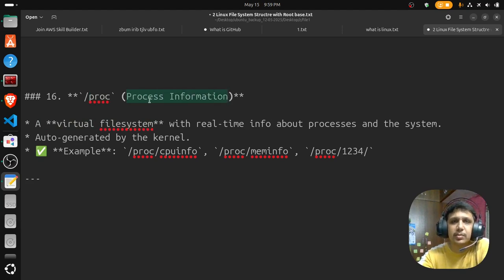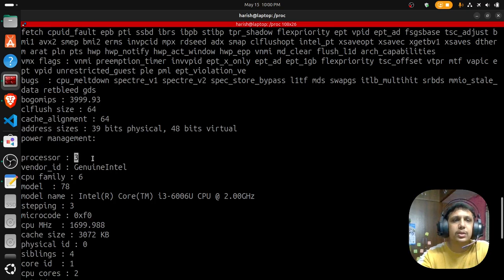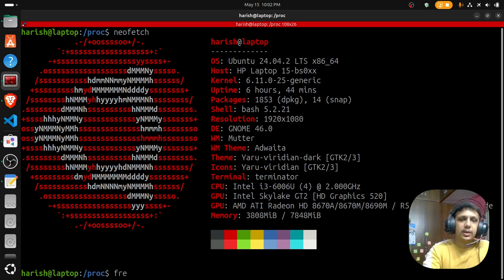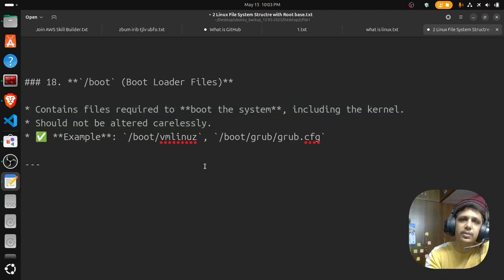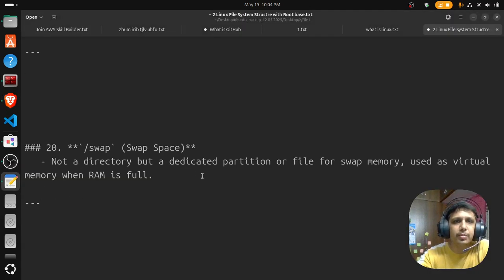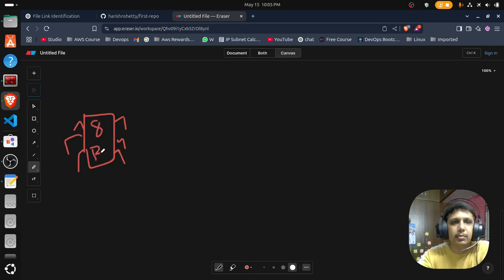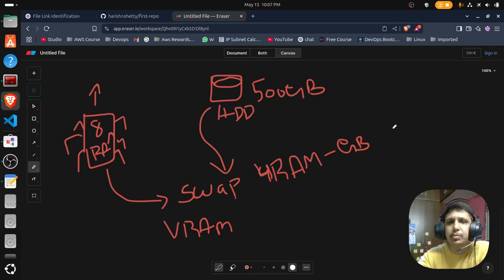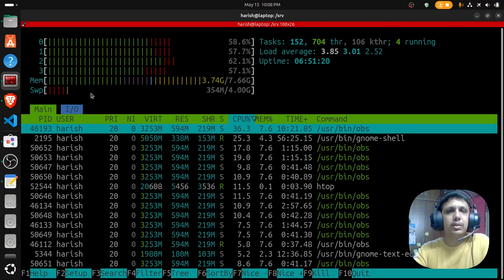📁 Linux Explained: /proc /sys /boot /srv /swap | Day 4 Linux Directory Structure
📂 Welcome to **Day 4** of the Linux Directory Structure series!
🎥 Missed previous days?

In this video, I explain 5 advanced but essential Linux directories:
/proc, /sys, /boot, /srv, and /swap — all simplified for beginners and intermediate users.

🧠 What You’ll Learn:
- What’s inside /proc and how it reflects the live system
- How /sys exposes kernel interfaces
- What the /boot directory contains (important for booting Linux!)
- Purpose of /srv (services like web and FTP)
- Role of swap space and how it differs from physical memory

📌 Ideal for:
- Linux Beginners & Enthusiasts
- System Admins & Developers
- Students preparing for Linux exams